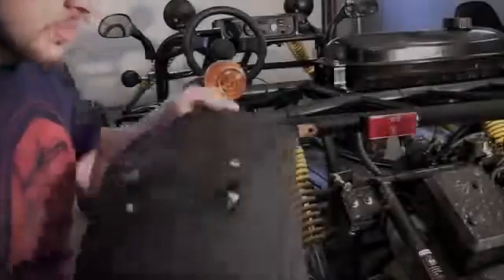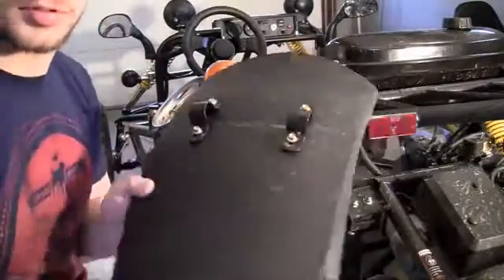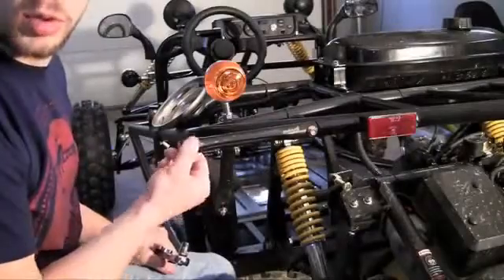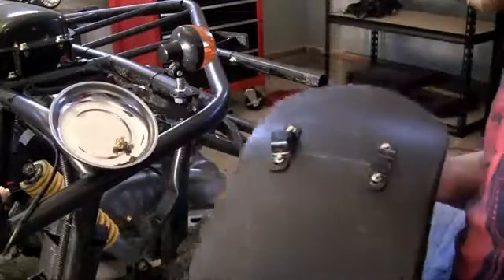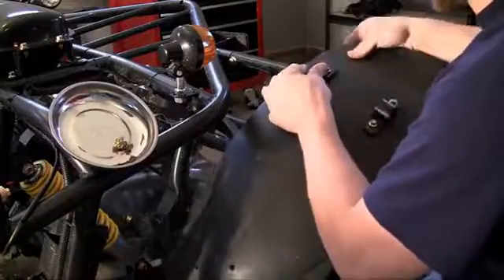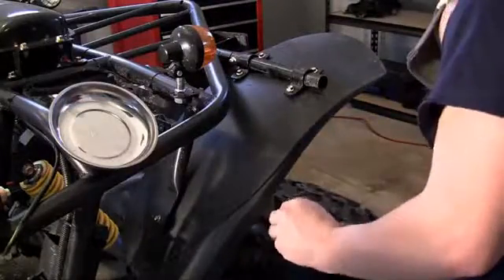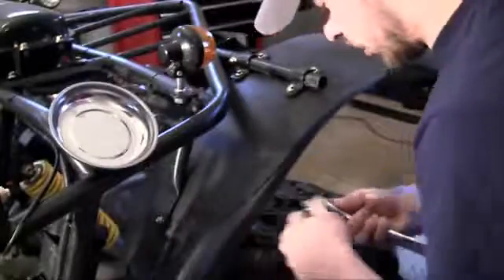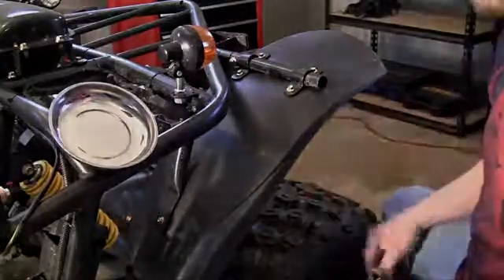How to Build a Go Kart 30 Mud Flaps